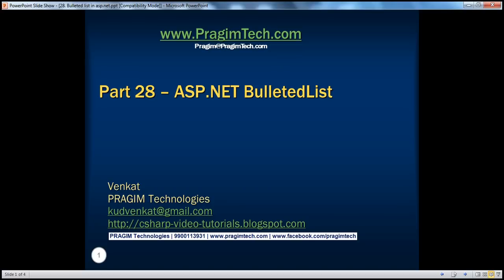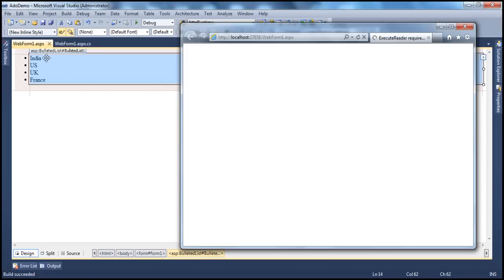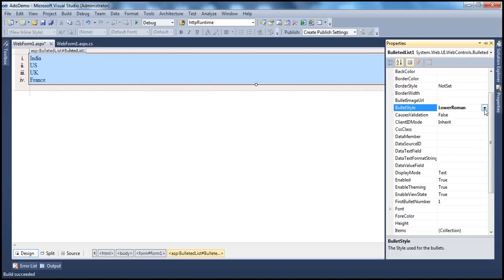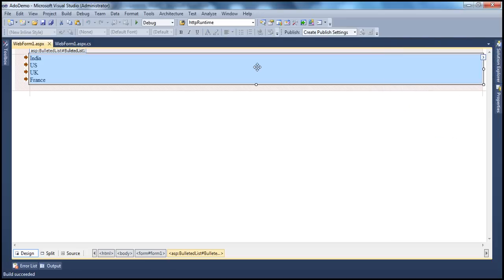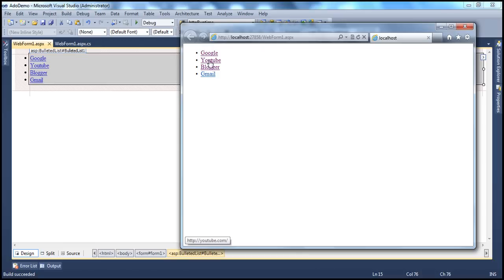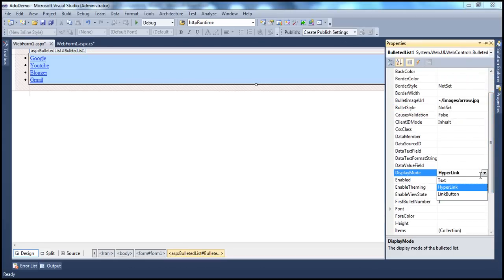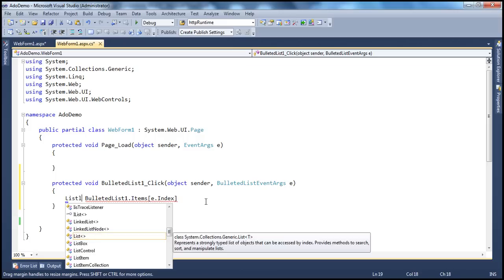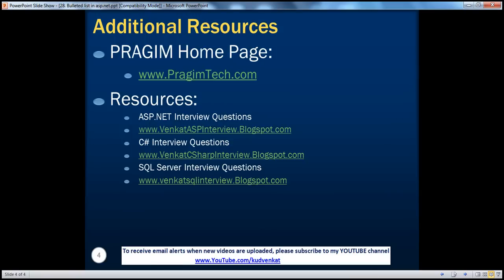Bulleted list in asp.net Part 28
In this video session we will learn about asp.net bulletedList control

In ASP.NET there are several list controls, like
1. DropDownList
2. CheckBoxList
3. RadioButtonList
4. ListBox
5. BulletedList

Just like every other list control
1. BulletedList is also a collection of ListItem objects
2. Items can be added to the BulletedList in the HTML or in the code behind file
3. BulletedList like any other list control supports data binding. For example, BulletedList can be bound to a database table or an xml file
Properties:
1. BulletStyle
2. FirstBulletNumber
3. DisplayMode - Text, HyperLink or LinkButton. The default is Text
4. Traget -- Used when DisplayMode is HyperLink